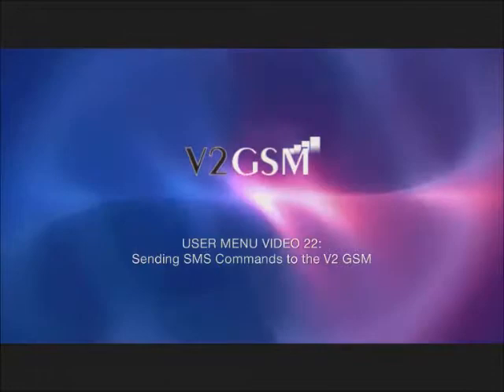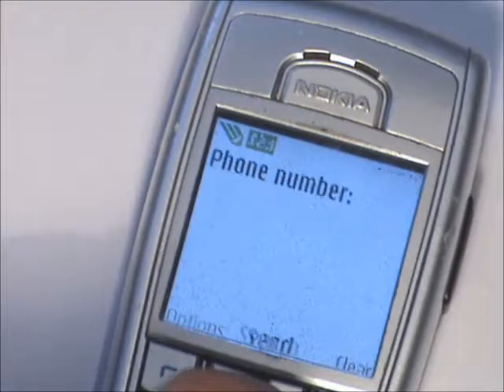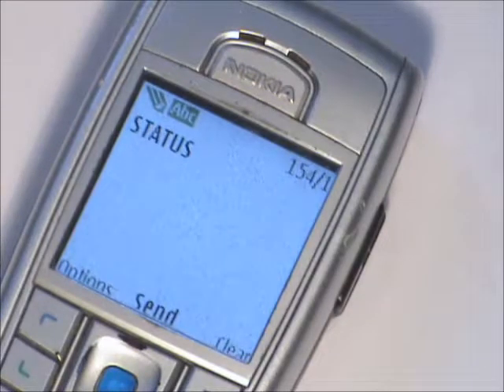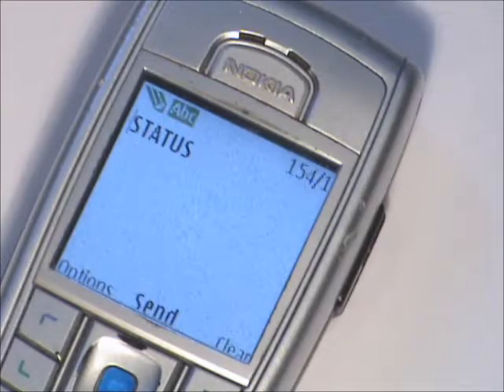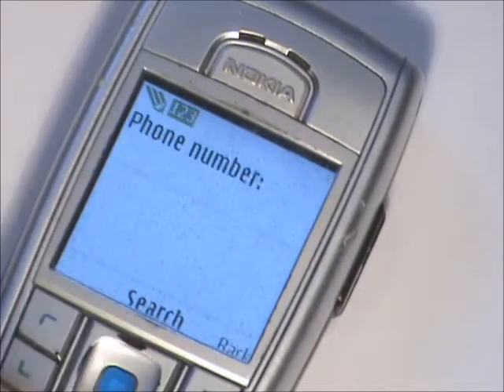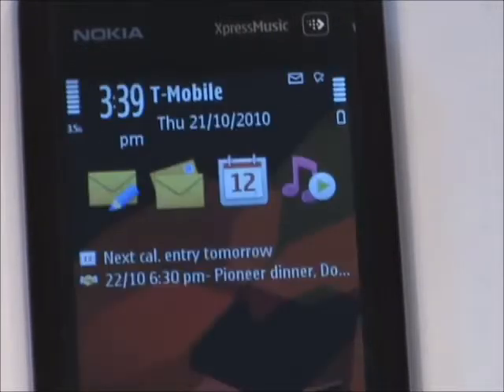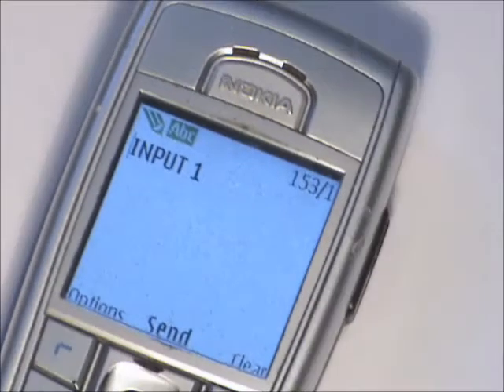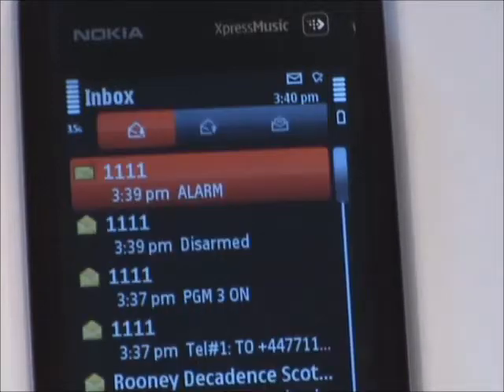V2 Video 22: Sending SMS Commands to the V2 GSM